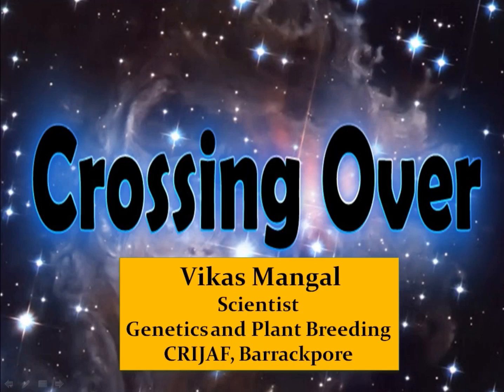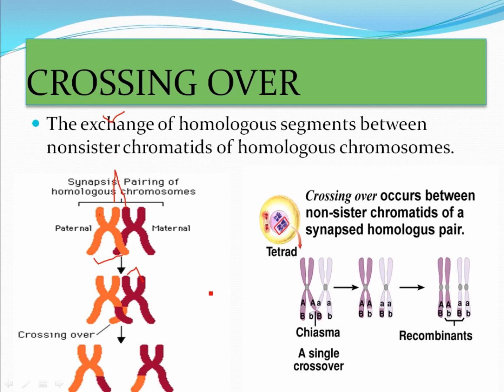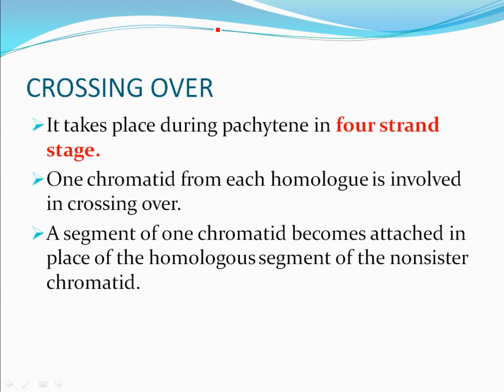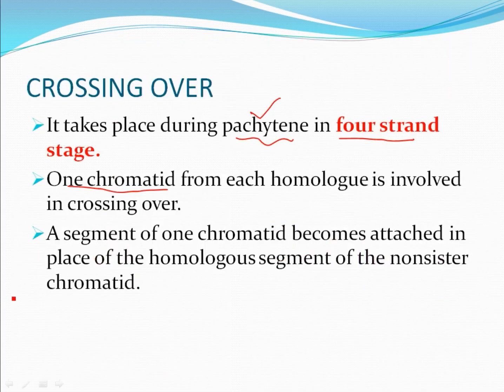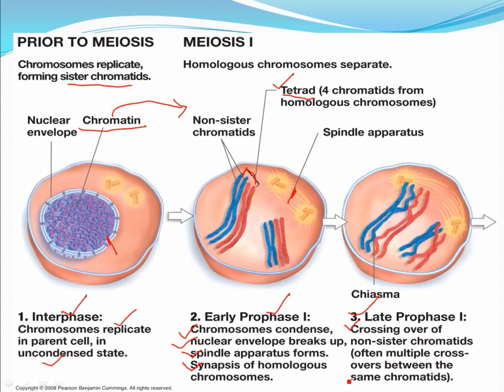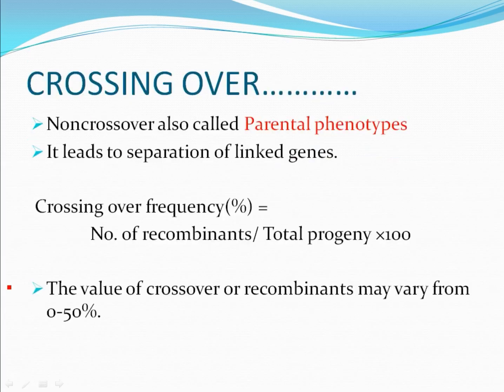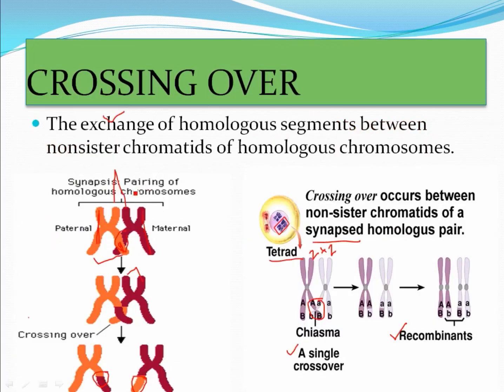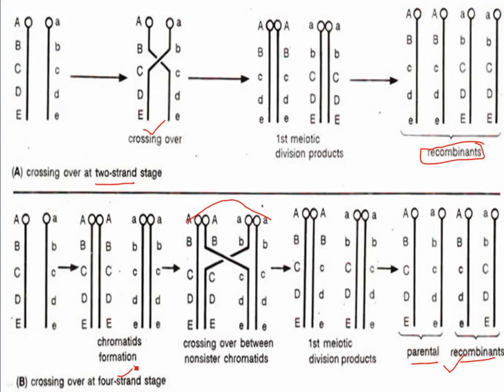Crossing Over Part 1 by Vikas Mangal (Scientist, CRIJAF)